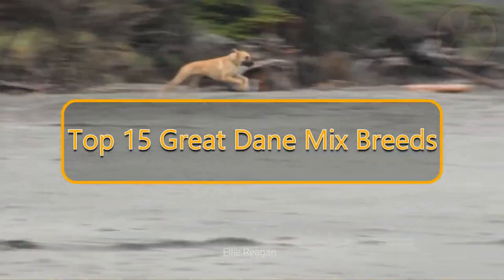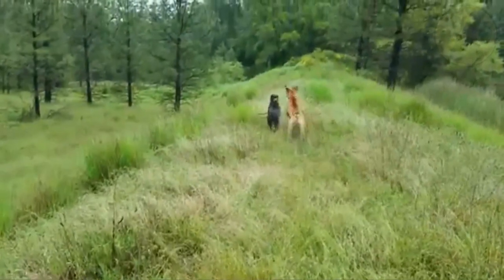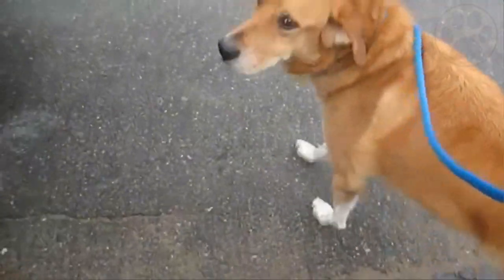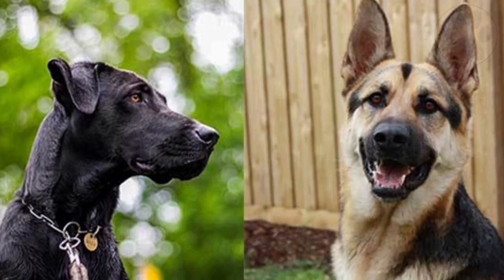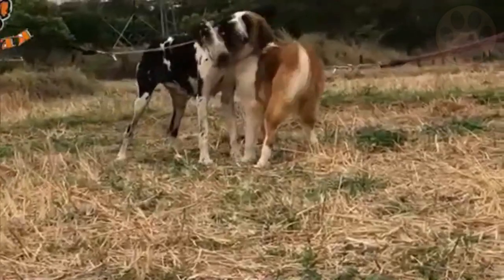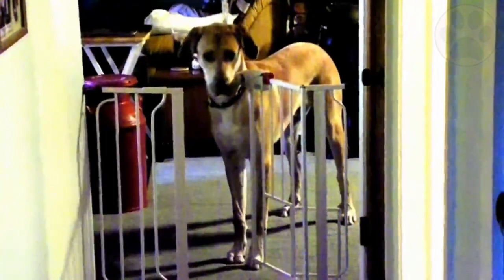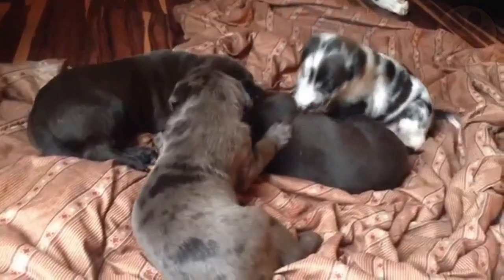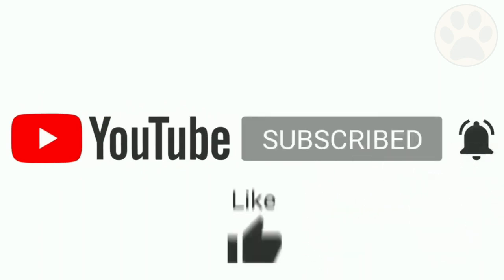Top 15 great Dane Mix Breeds | Dog World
Consider getting a Great Dane dog breed or Great Dane mix breed? Watch this video and get a lot of Great Dane dog information.